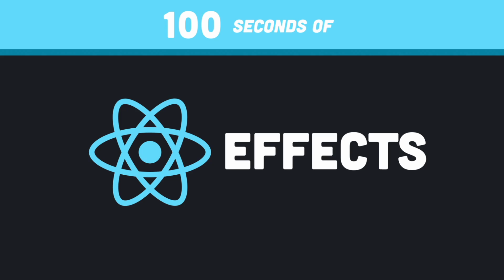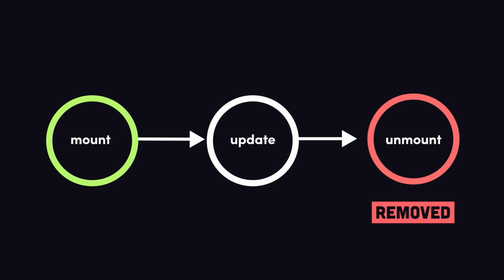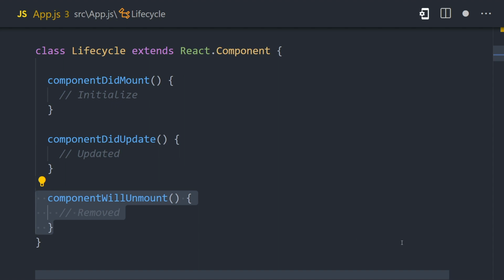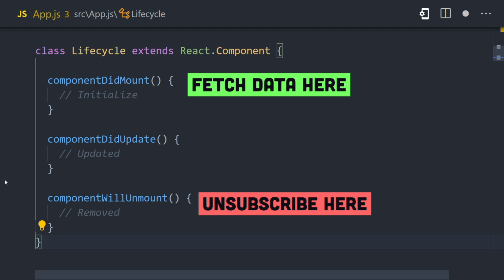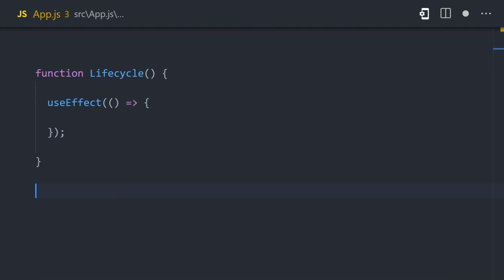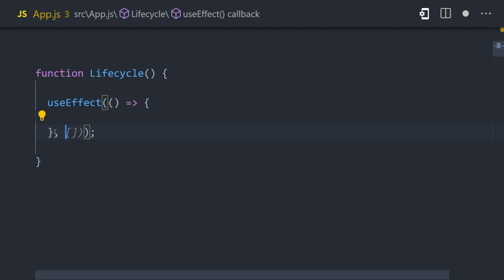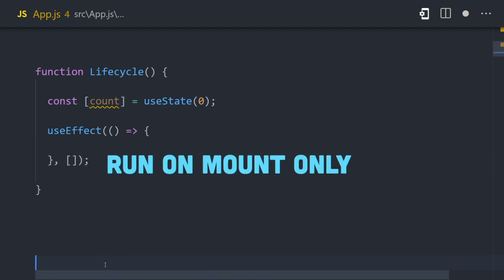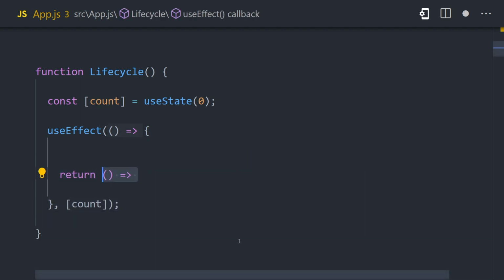8 intro effects mp4